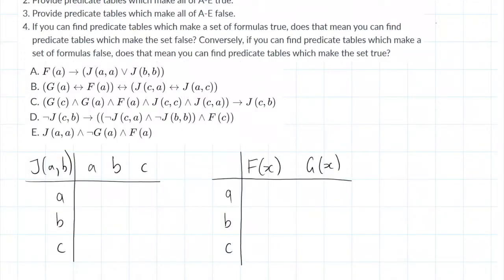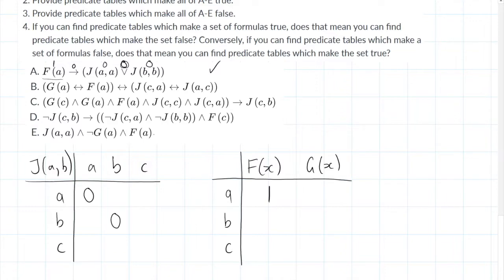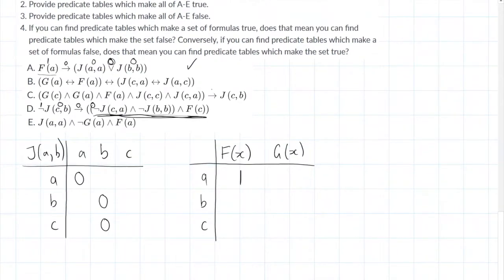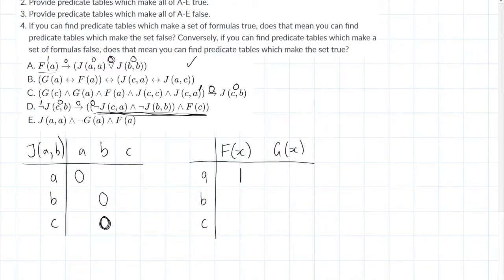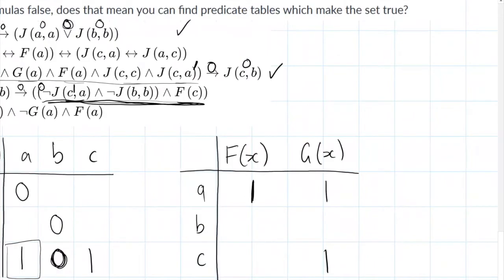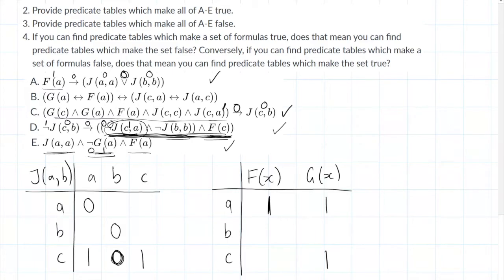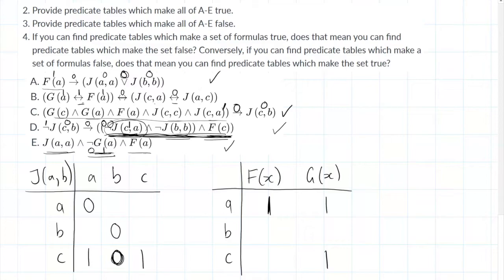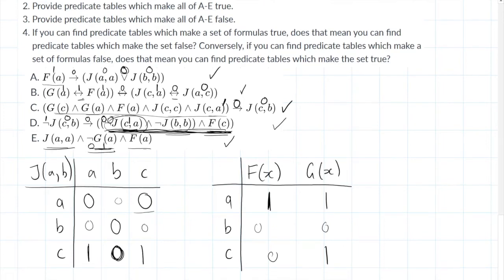Tutorial 9 - 3-4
Predicate tables
Correction: table header should be J(x,y) not J(a,b).